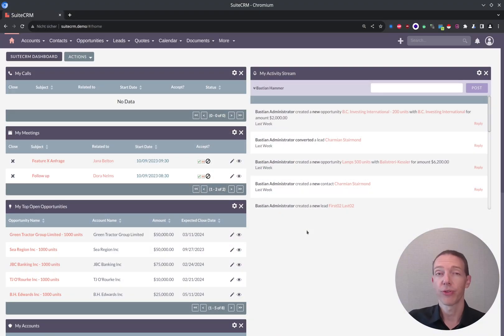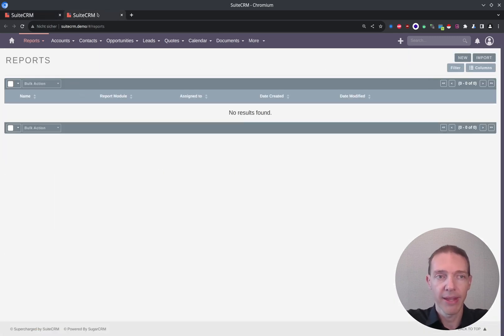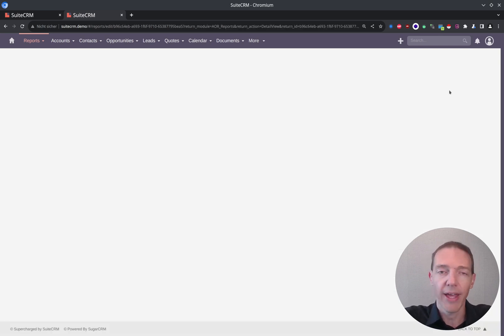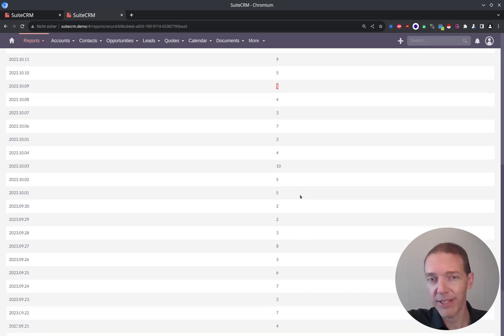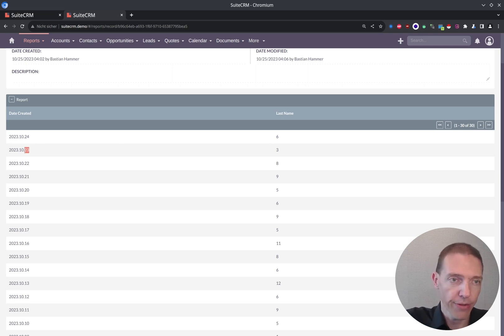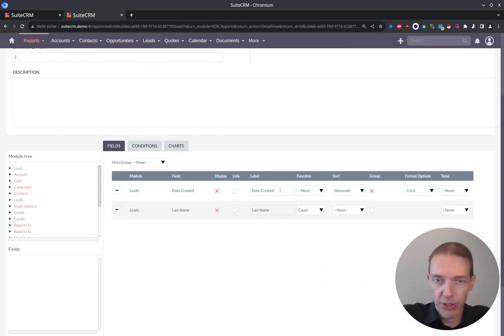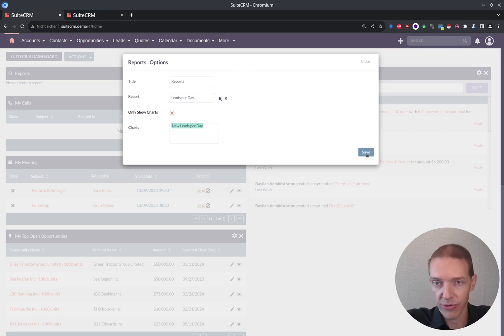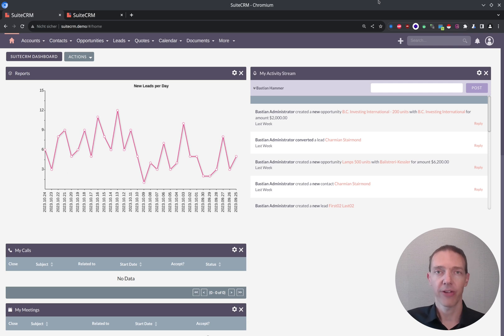Visualize your Data Quality in SuiteCRM: A Guide to assessing Data Accuracy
In this video, I will take you on a journey to explore the world of data quality in SuiteCRM. I'll guide you through the process of assessing data accuracy and visualizing your data. Whether you're a CRM administrator, a data analyst, or simply curious about how to ensure the integrity of your data, this guide will provide you with valuable insights and practical tips. Let's dive in and discover the power of visualizing data accuracy together!

0:33 - Overview
1:48 - Step 1: Define what you want  to see
3:16 - Step 2: Check the existing data
4:03 - Step 3: Build the report
10:00 - Add Report to the dashboard
11:49 - Recap